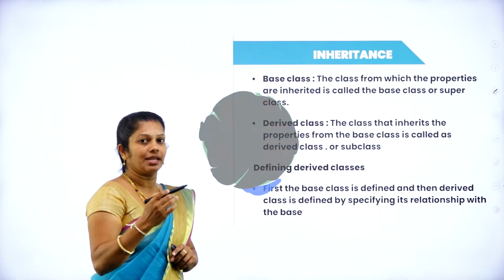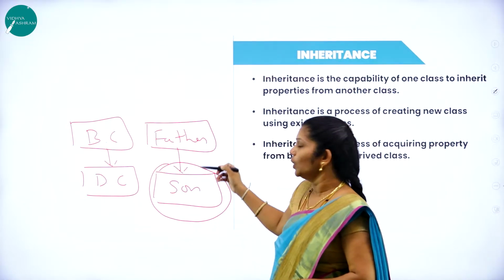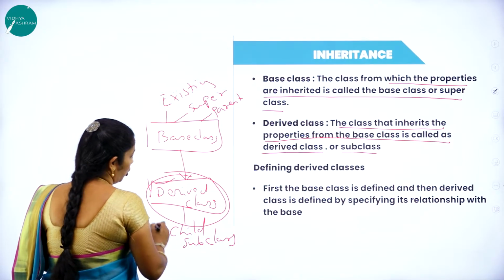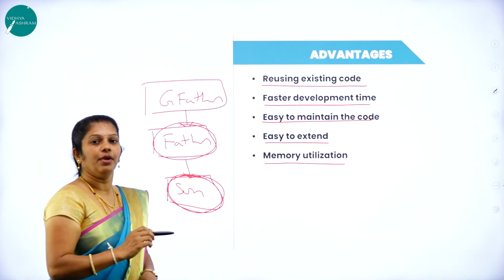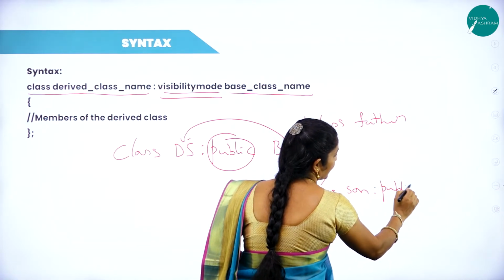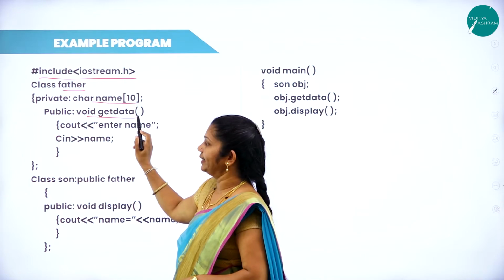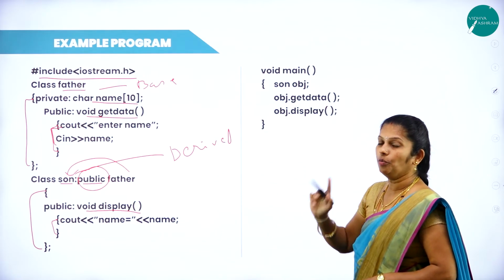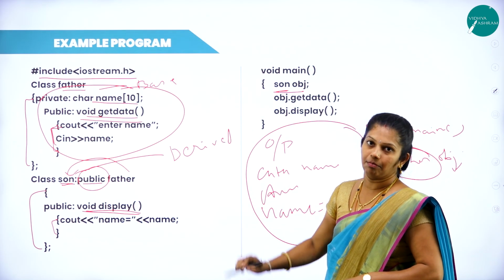DAY 51 | COMPUTER SCIENCE | II PUC | INHERITANCE | L1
Class : II PUC
Stream : SCIENCE AND COMMERCE
Subject : COMPUTER SCIENCE
Chapter Name : CONSTRUCTOR AND DESTRUCTORS
Lecture : 1